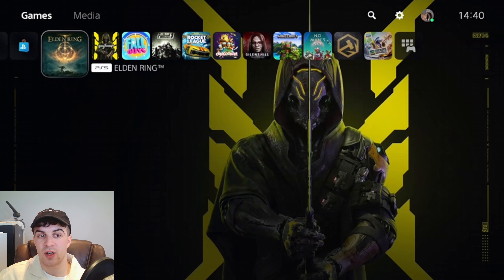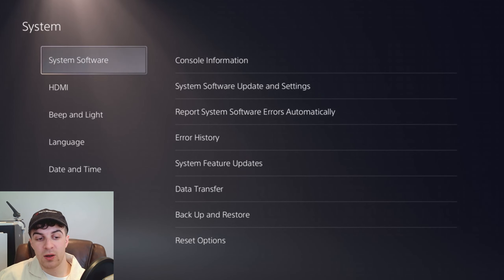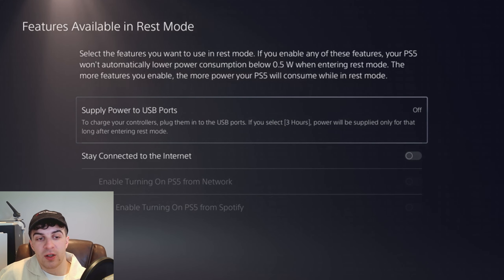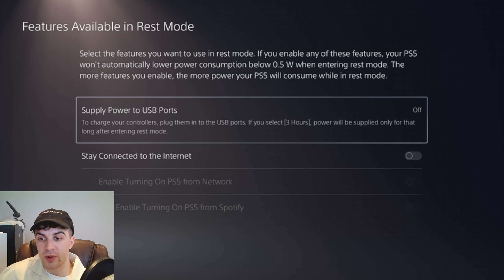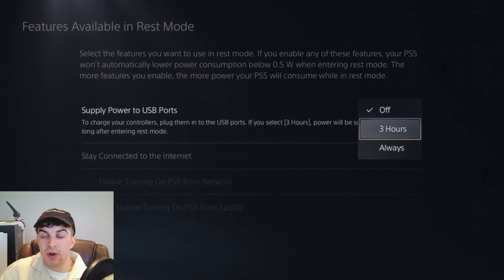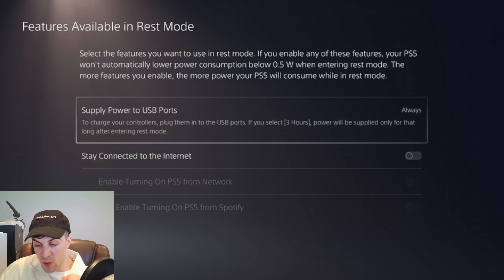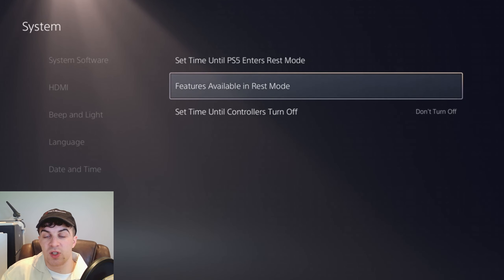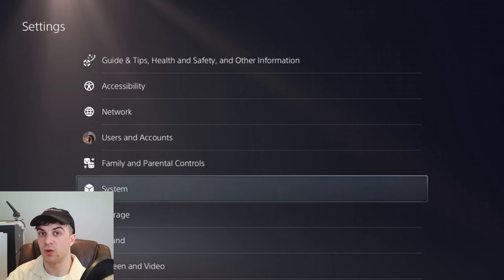How to Charge PS5 Controller in Rest Mode Dualsense (Full 2024 Guide)